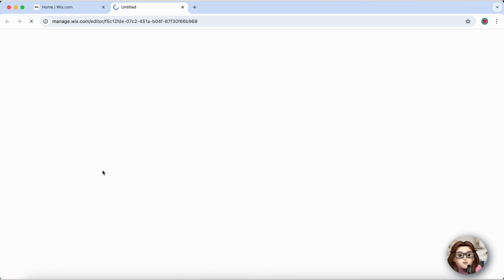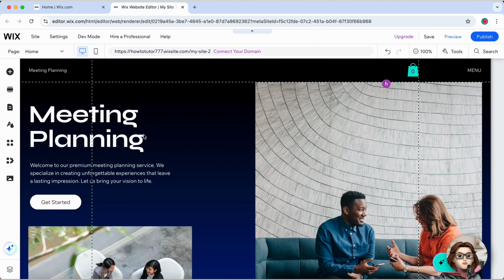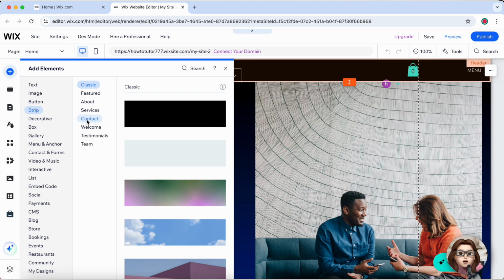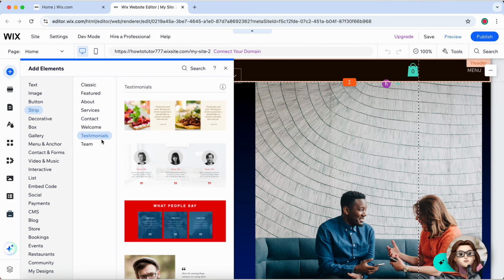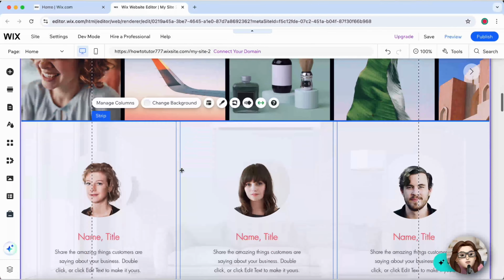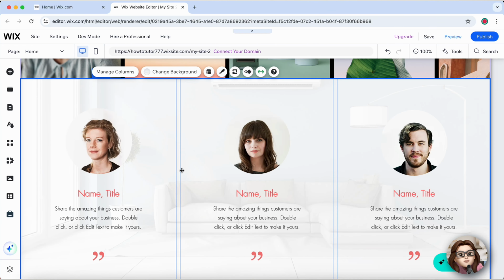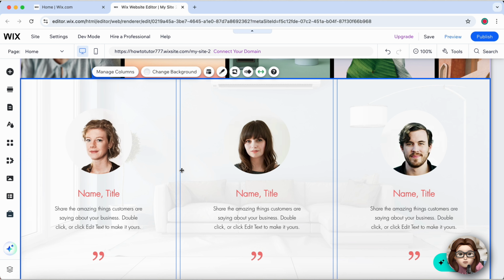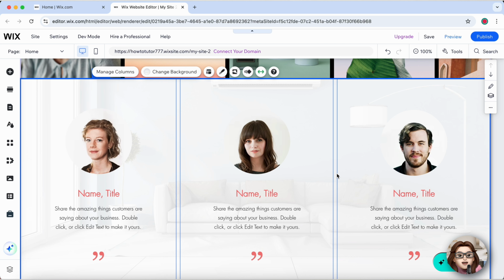How to Add Testimonials Slider in Wix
In this video, you’ll learn how to add a testimonials slider in Wix to showcase client reviews, customer feedback, or user experiences in a professional and visually appealing way. Testimonials help build trust, improve credibility, and increase conversions on your website. Adding a slider makes it dynamic, interactive, and more engaging for visitors.

We walk you through the entire process of creating a testimonials slider in Wix, including choosing the right Wix elements, customizing designs, adding text and images, and optimizing for desktop and mobile. By the end of this tutorial, your website will display testimonials in a polished, sliding format that enhances your brand image.

In this tutorial, you’ll learn:
• How to add a testimonials section using Wix Editor
• How to create a slider or carousel for testimonials
• How to add client names, images, and feedback text
• How to customize design, colors, and layout
• How to optimize testimonials for desktop and mobile view

We also cover best practices, such as adding authentic client photos, keeping testimonials concise, using consistent formatting, and ensuring smooth slider transitions. If your slider isn’t working or content is misaligned, this video explains common issues and how to fix them.

This guide is ideal for small business owners, agencies, freelancers, online stores, and creators who want to showcase social proof effectively on their Wix website.

This video shows you How to Add Testimonials Slider in Wix Easily! Watch this Video till the end to learn How to Add Testimonials Slider in Wix.

Were you able to figure out How to Add Testimonials Slider in Wix? Share this with your friends who want How to Add Testimonials Slider in Wix.

Problem Solved in this Video-:

What Do you Think of How to Add Testimonials Slider in Wix?